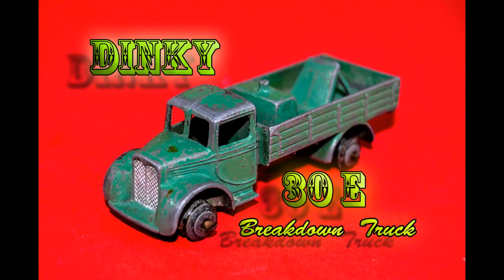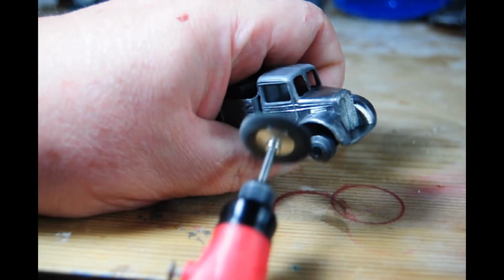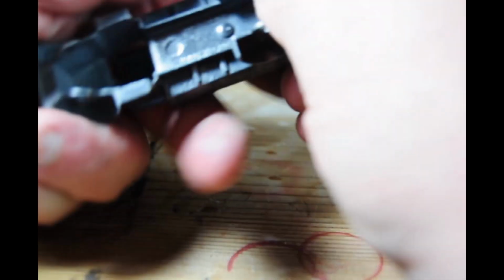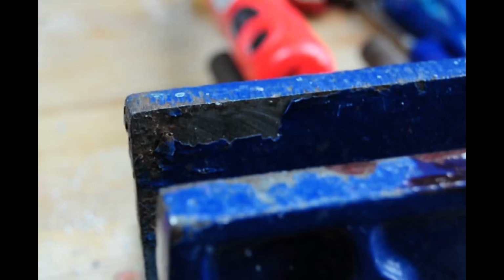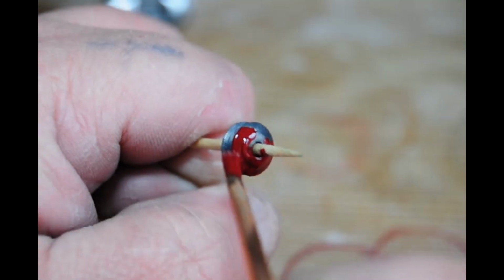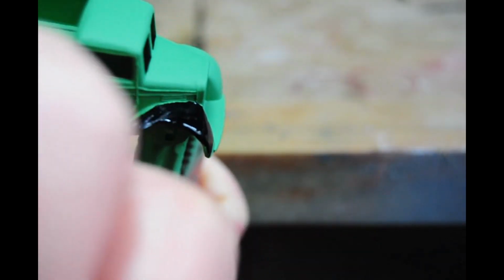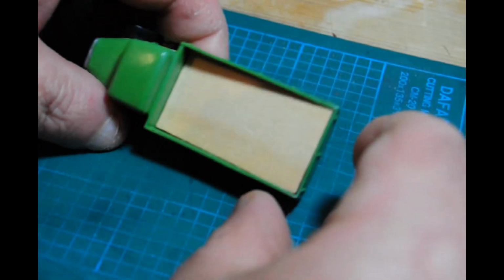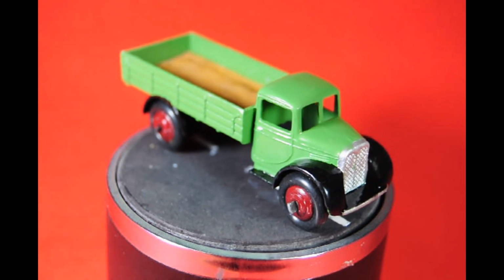dinky 30 e breakdown truck